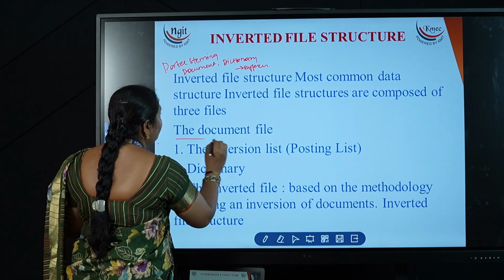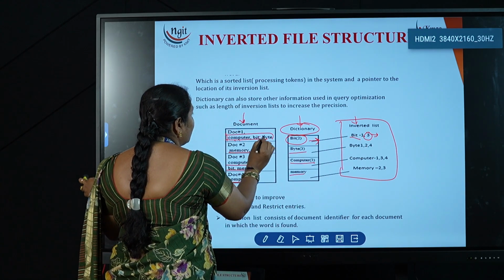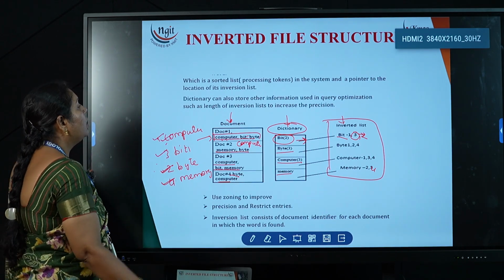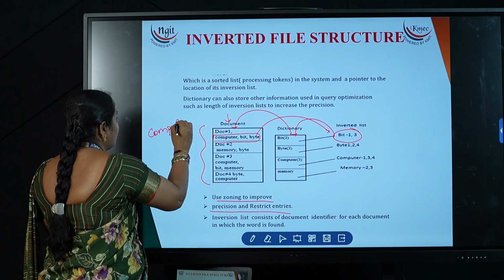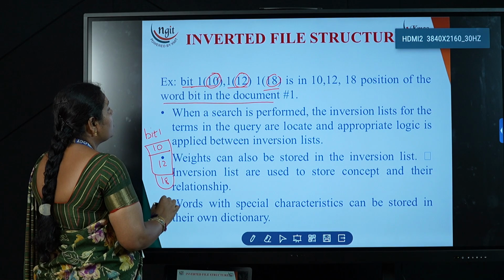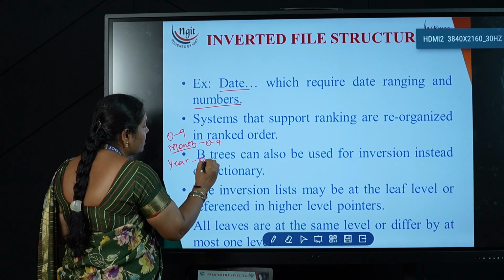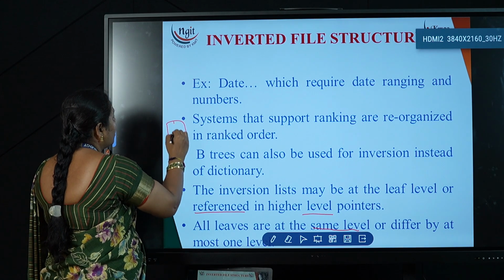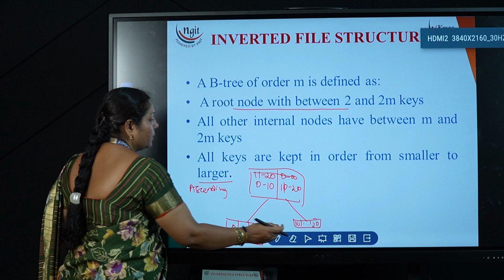2.5 Inverted File Structure